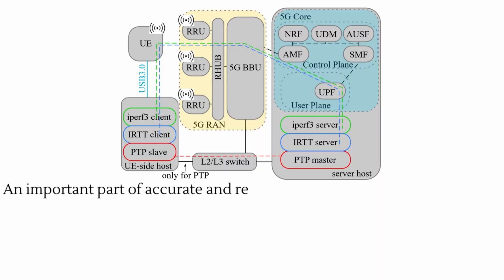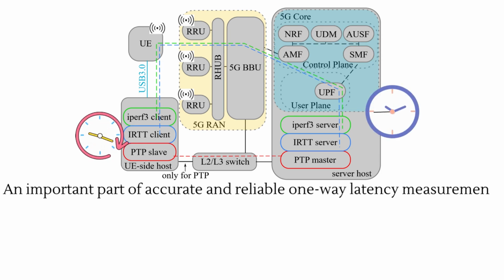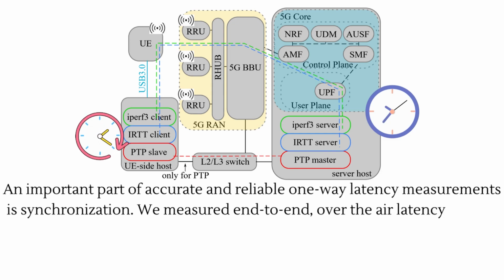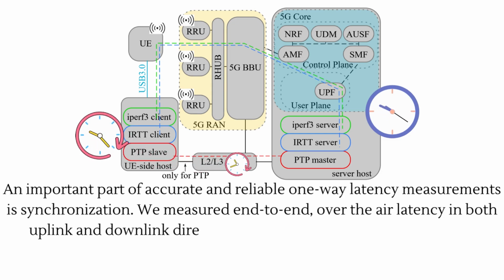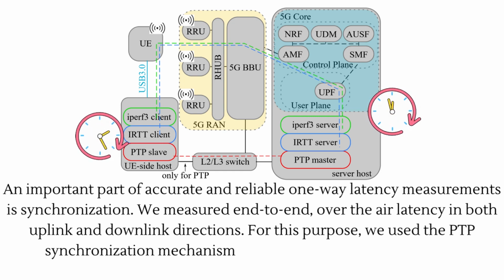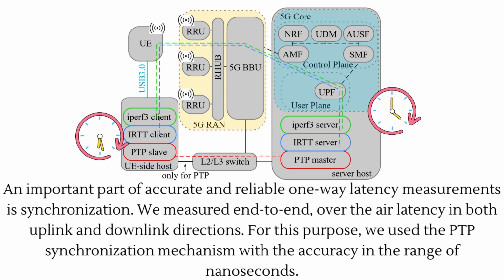5G Campus Network Factory Floor Measurements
Paper
title: 5G Campus Network Factory Floor Measurements with Varying Channel and QoS Flow Priorities
Authors: Damir Hamidovic (1), Armin Hadziaganovic (1), Raheeb Muzaffar (1), Hans-Peter Bernhard (1)(2)
Paper abstract:
5G is considered a promising wireless communication technology to fulfill the high-demanding communication requirements of many Industry 4.0 applications. This work evaluates a 5G campus network for indoor factory floor scenarios using the latest commercially available 3GPP release-16 developments. The measurement campaign is conducted to obtain detailed coverage maps with reference signal received power, channel quality indicators, and downlink and uplink throughput (TP). Moreover, end-to-end delay measurements with varying channel conditions, 5G quality of service (QoS) priorities, and traffic loads were evaluated. It was concluded that even without ultra-reliable low-latency features, the TP and latency performance could be controlled by configuring QoS parameters. The evaluations suggest scenarios where QoS allocation and retention priority levels can be used in order to ensure the required performance of a specific QoS flow within the 5G system.